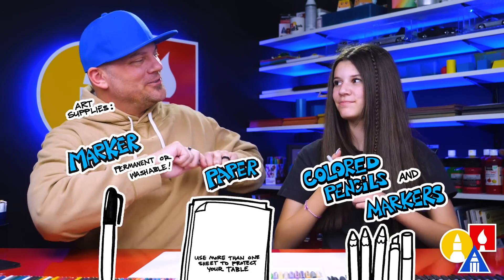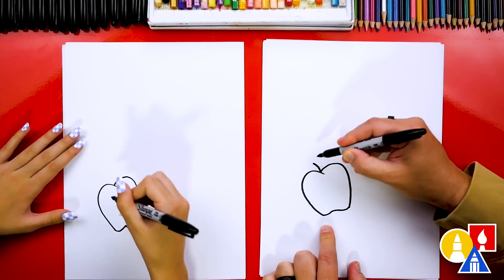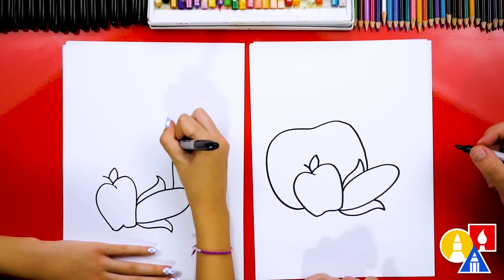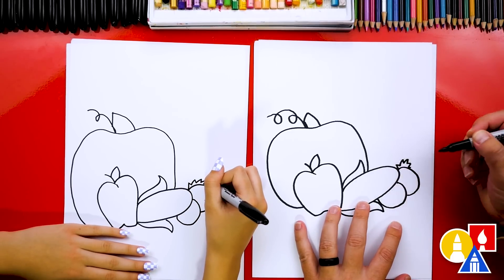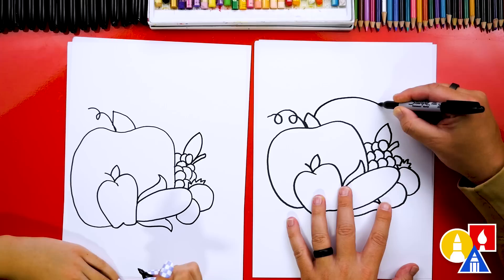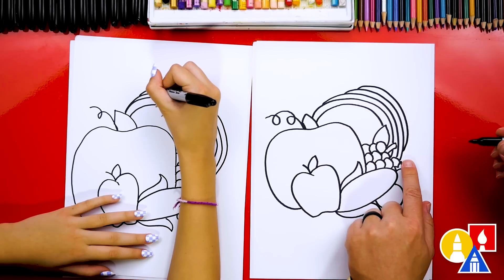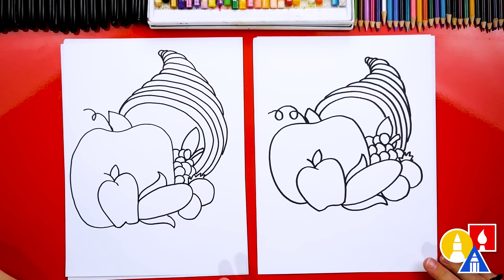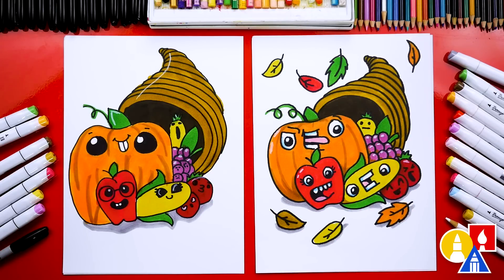How To Draw A Funny Cornucopia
Thanksgiving is almost here! To celebrate, we thought it would be fun to learn how to draw a funny cornucopia. We hope you and your kids have a lot of fun drawing with us.